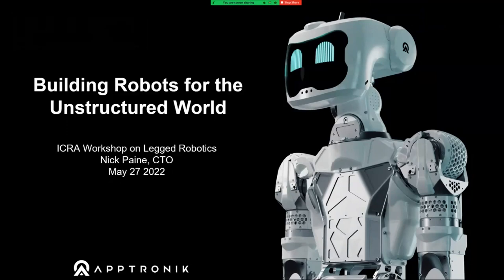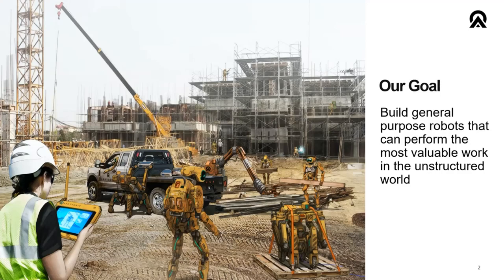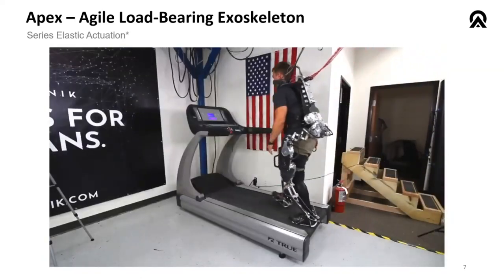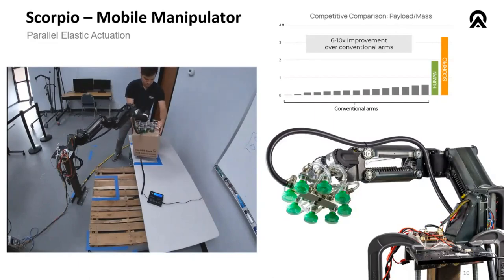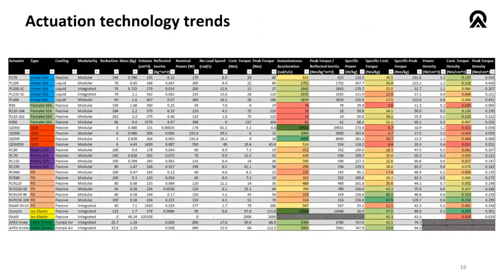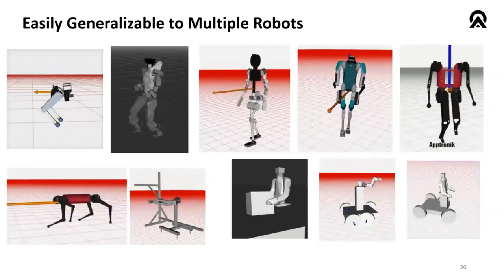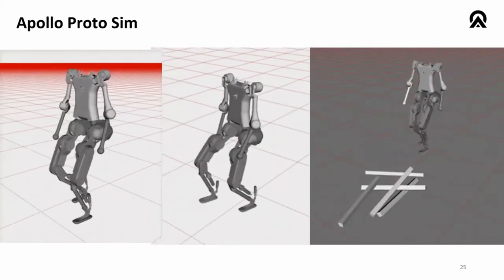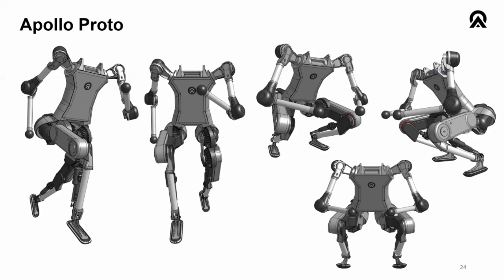[07] N. Paine, 6th Workshop on Legged Robots ICRA'22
This talk was part of the 6th Workshop on Legged Robots.